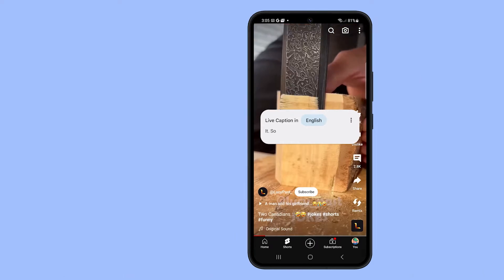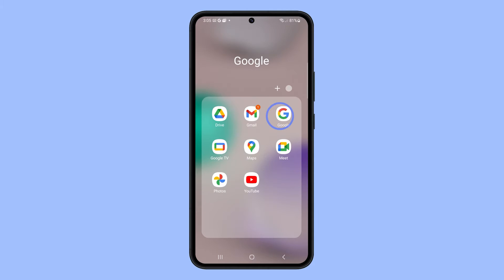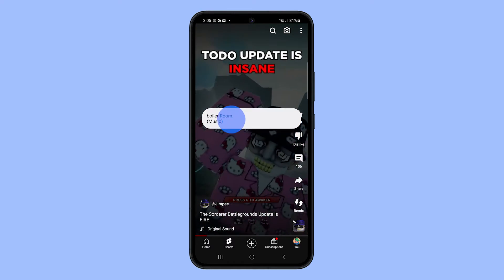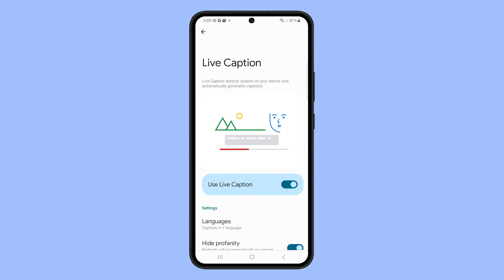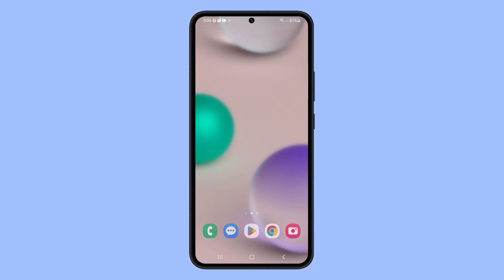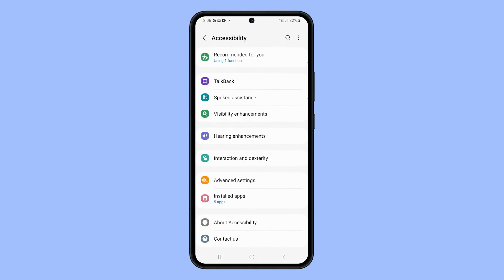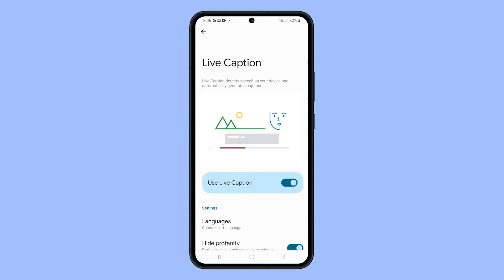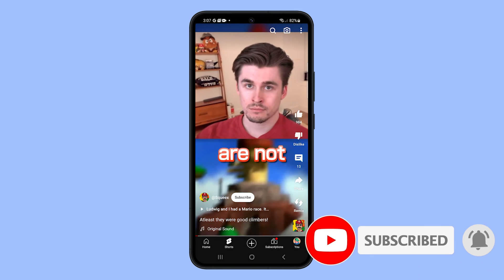How to Turn Off Live Caption on Samsung Galaxy Phones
In this video, if you're finding that live captions on your Samsung Galaxy device are more of a hassle than a help, you can easily turn them off. Simply open a media-playing app like YouTube, tap on the live caption interface when it appears, go to settings, and switch off the "use live caption" option. Alternatively, you can access the same screen through the Settings menu under Accessibility and Hearing Enhancements.